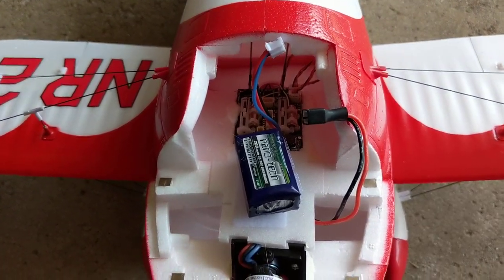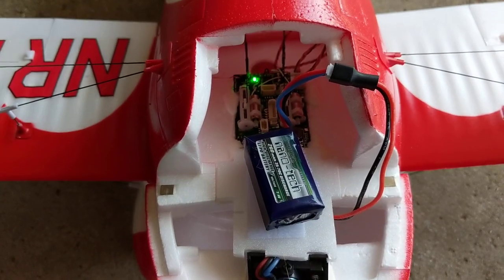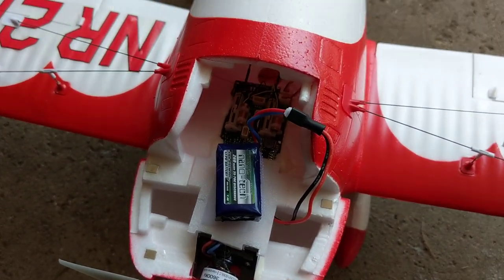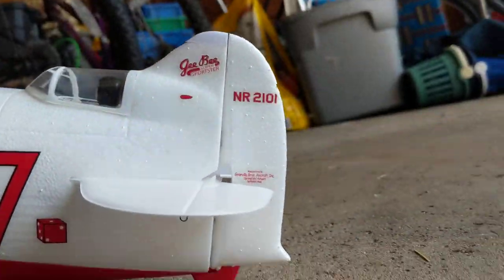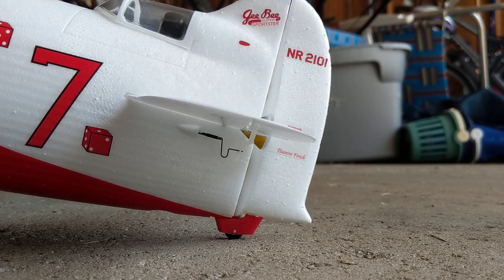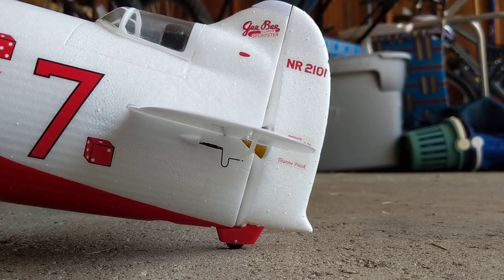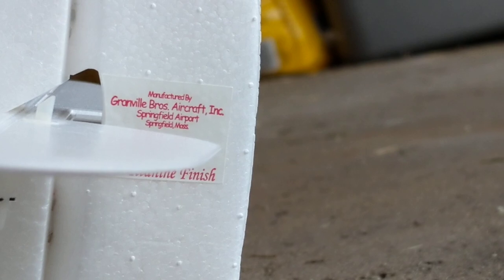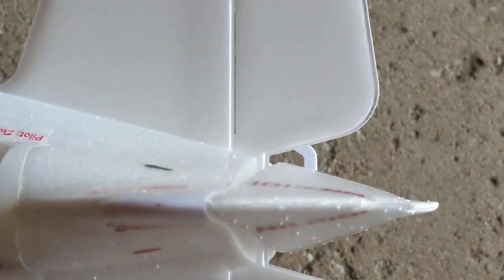Servo centering problems UMX Gee Bee V2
UMX servo problems